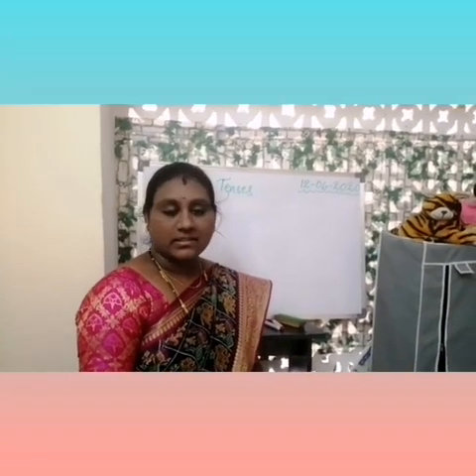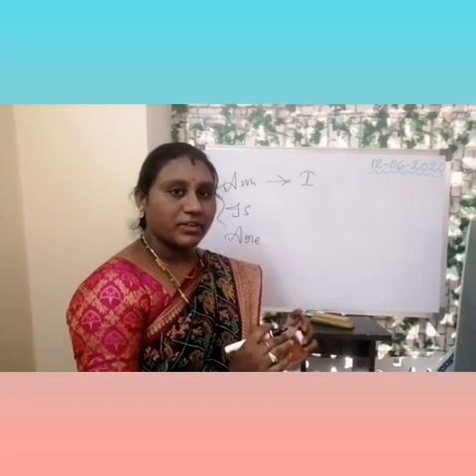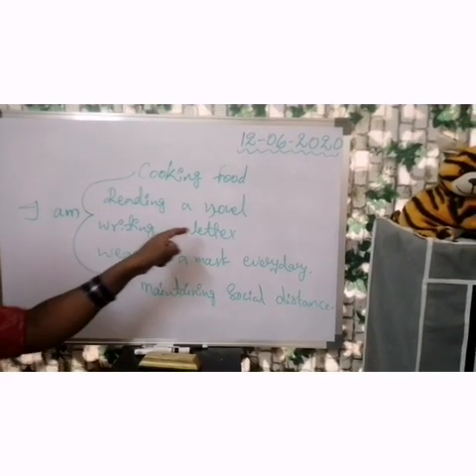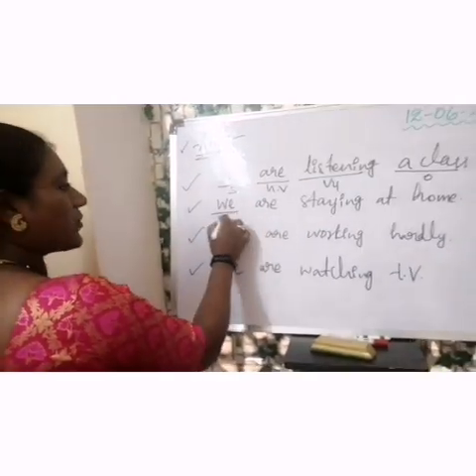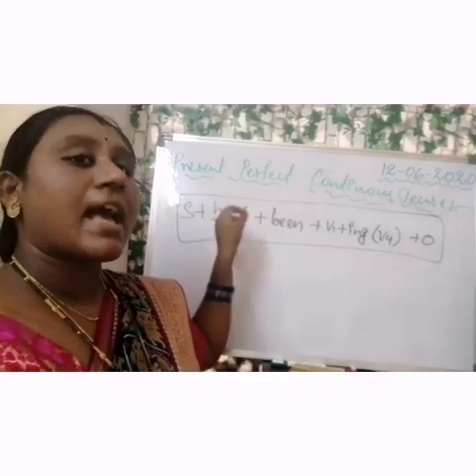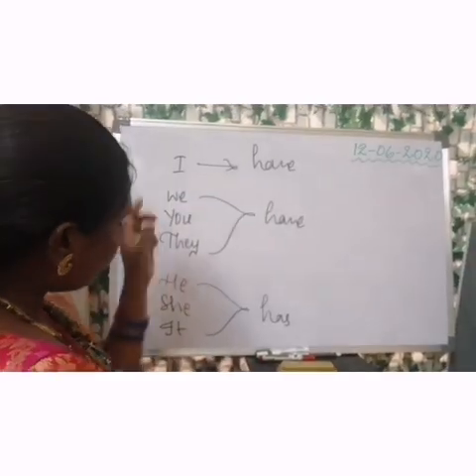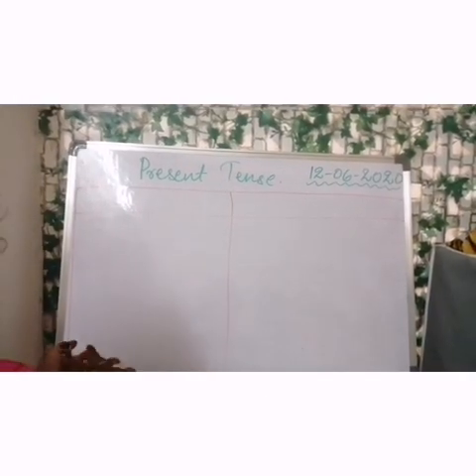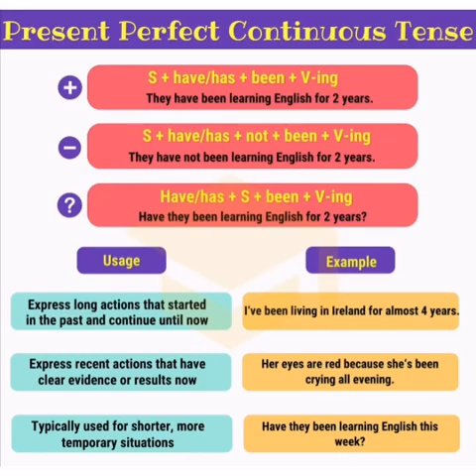Present continuous tense and Present perfect continuous tense in English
Learn tenses